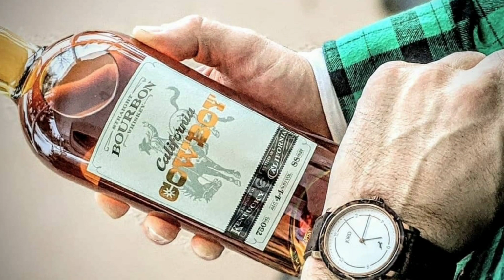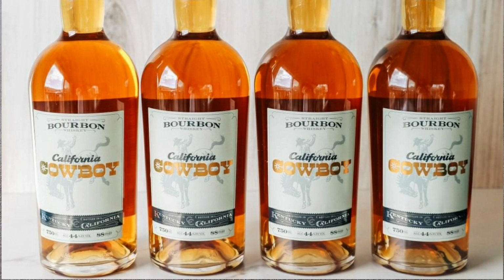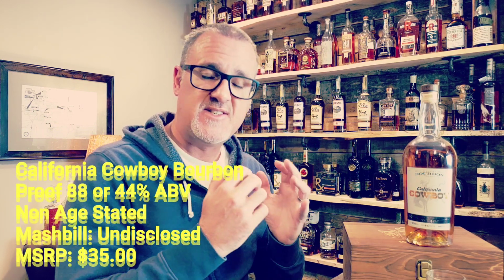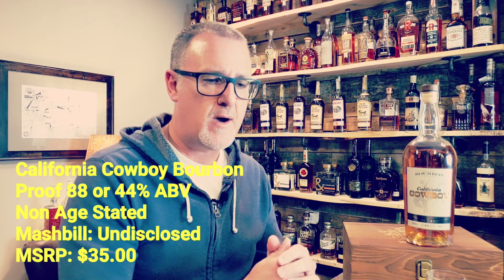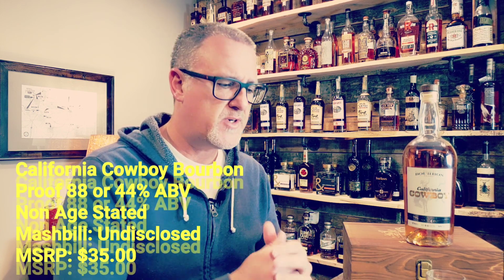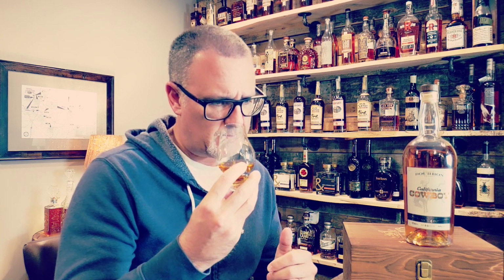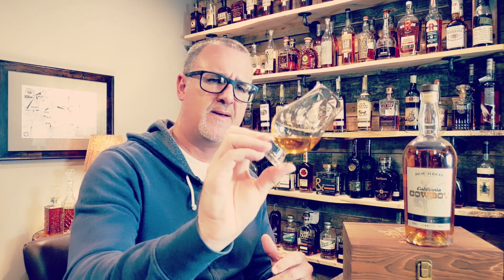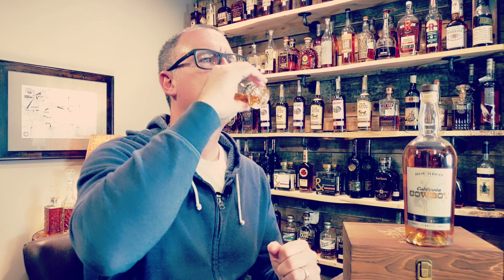California Cowboy Bourbon Whiskey Review / My Bourbon Journey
Here is my most recent Bourbon Whiskey Review of California Cowboy Bourbon. This is a Kentucky Straight Bourbon Whiskey distilled in Kentucky and bottled in California.

*PRODUCER/DISTILLERY:
California Cowboys

*MASHBILL: Undisclosed

*PROOF:  88 proof or 44% ABV

*MSRP: $35.00

*NAS:  Non Age Stated

ROCKS GLASS "My Bourbon Journey" logo

GLENCAIRN GLASS "My Bourbon Journey" logo

JOIN WHISKOFF ON THIS SOCIAL MEDIA SITE